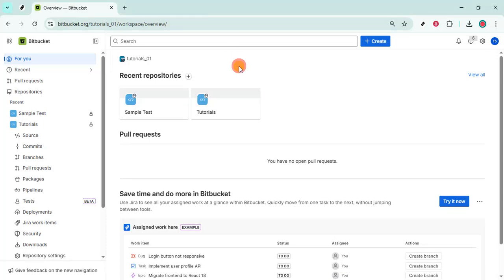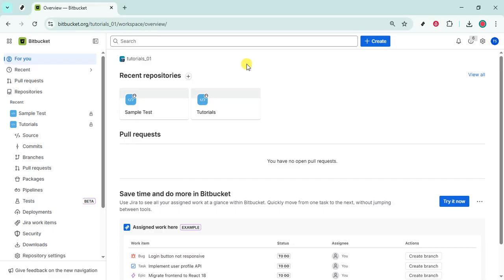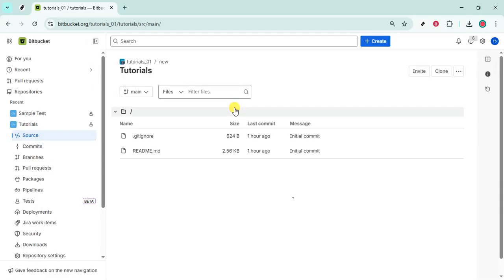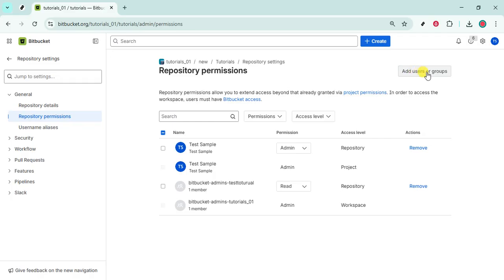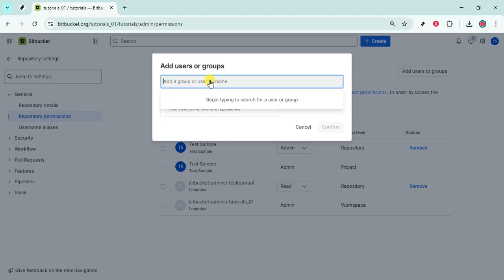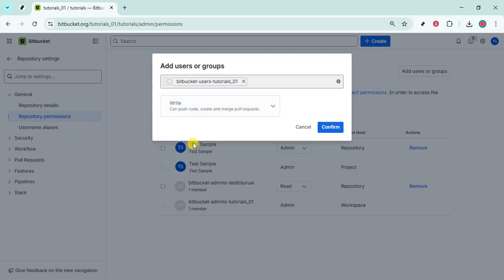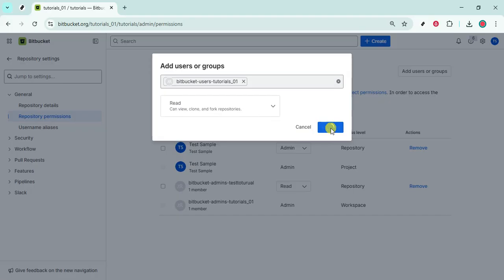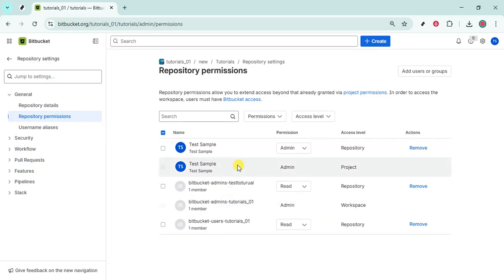How To Add User In Bitbucket Repository (2026) (Best Method)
How To Add User In Bitbucket Repository (2026) (Best Method) Learn how to add a user in a Bitbucket repository with this simple step-by-step tutorial. We’ll show you how to manage repository access, invite collaborators, and set permissions in your Bitbucket project.

This beginner-friendly guide makes it easy to give your team access to your repository, manage users efficiently, and collaborate seamlessly. By the end, you’ll confidently add users and control access in Bitbucket.